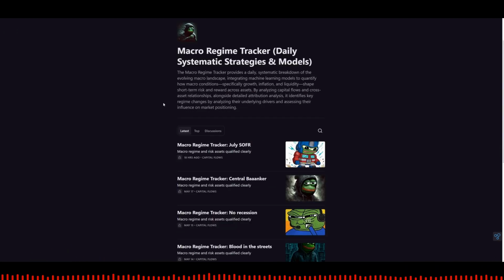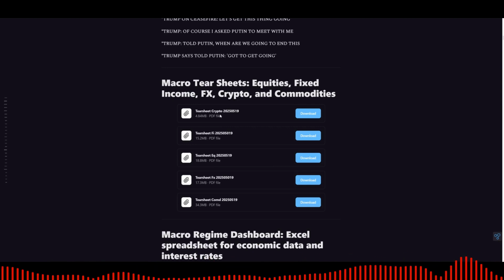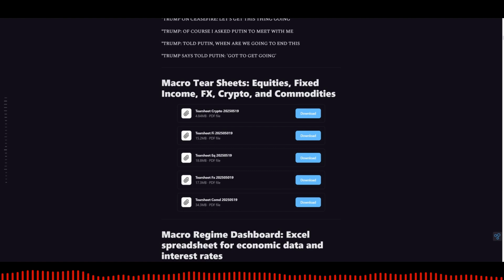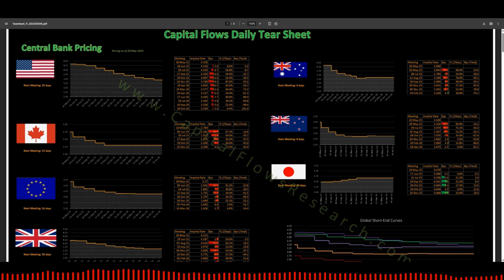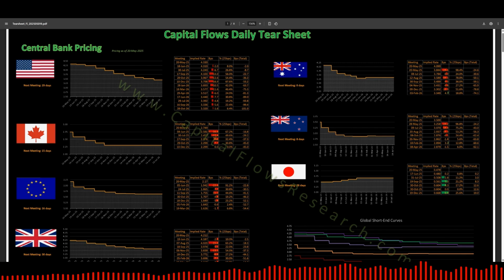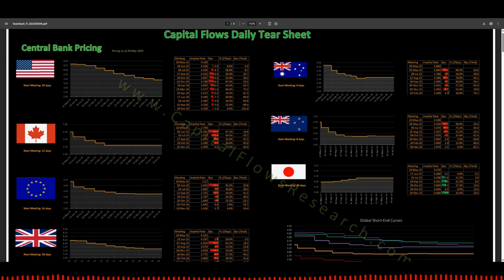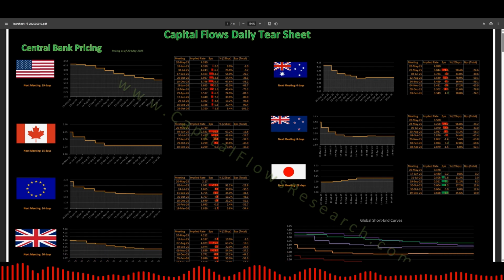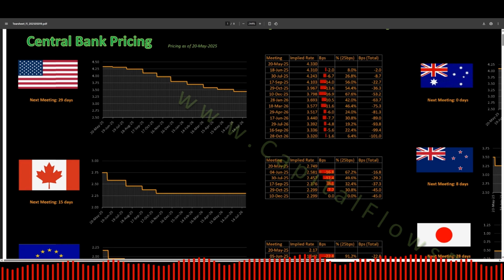Macro Catalysts For Interest Rates and Equities:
The Amount Of Time BETWEEN Catalysts is important to manage

The market will begin to see more and more that a recession is NOT the thing you should be betting on right now

Understanding the July FOMC and June ECB meeting frame interest rates and equities for the next 2 weeks